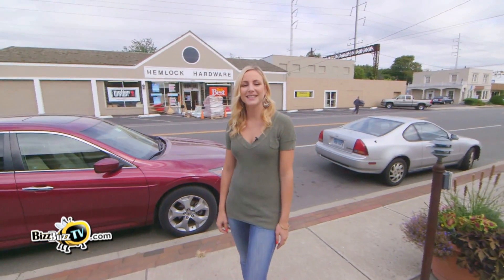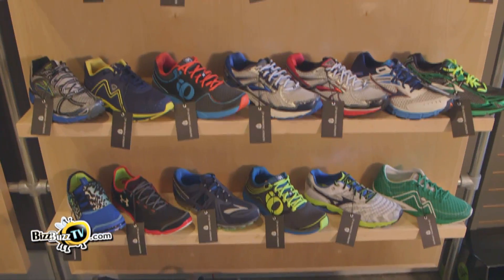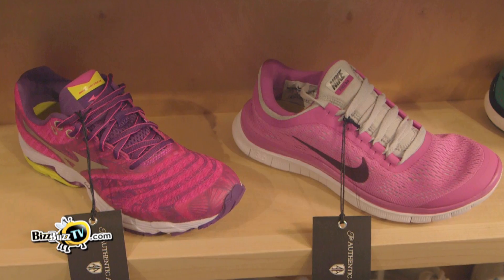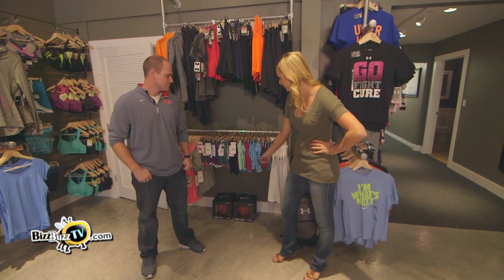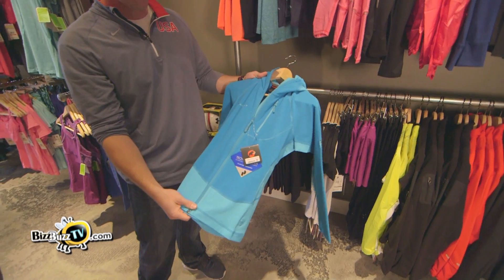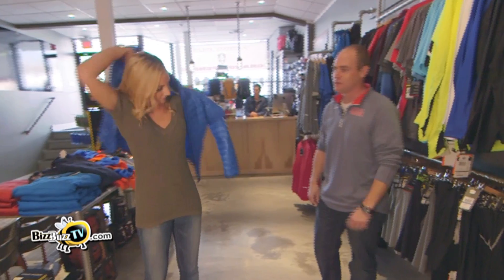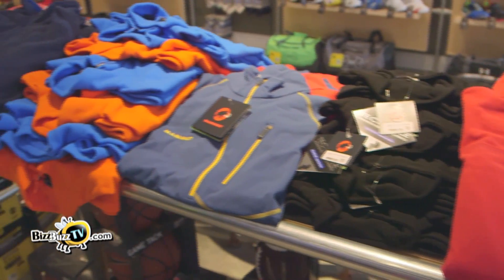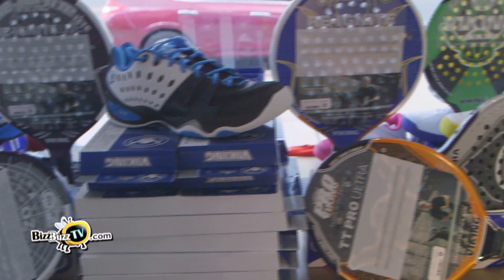Authentic Athlete - Fairfield, CT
The Authentic Athlete has arrived in Fairfield and is a unique specialty store. You won't find another in Fairfield County like it! This store was designed for the "Weekend Warrior", serious competitive athlete, beginner athlete and all the kids in the family.

BizzBuzzTV's, Deanne Algeo interviews the owners, Chris and Steve.